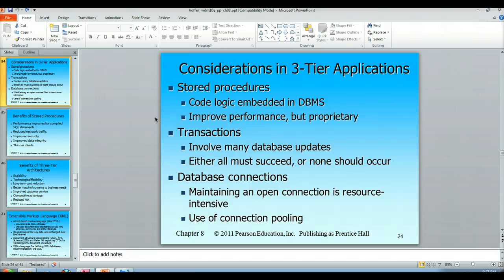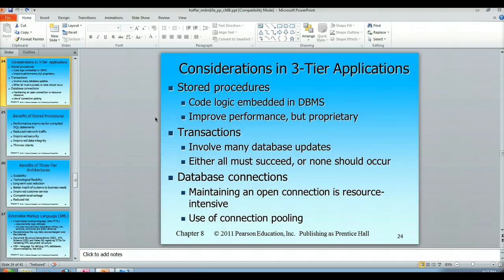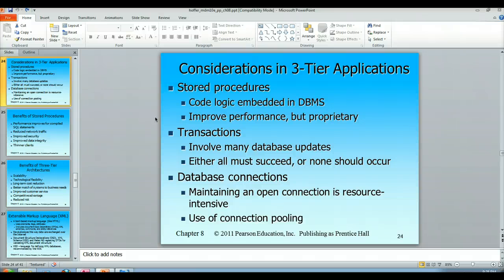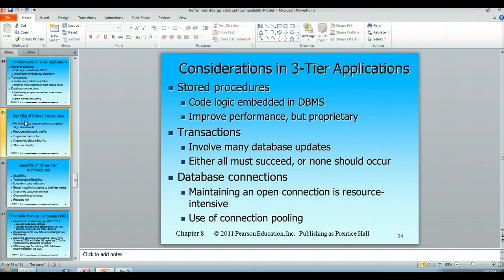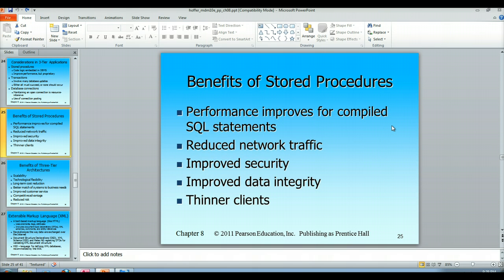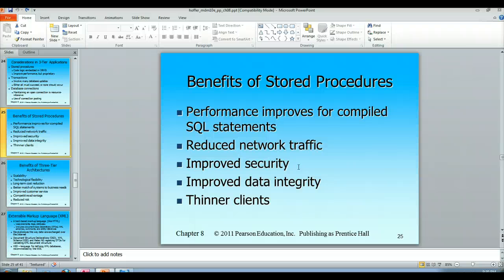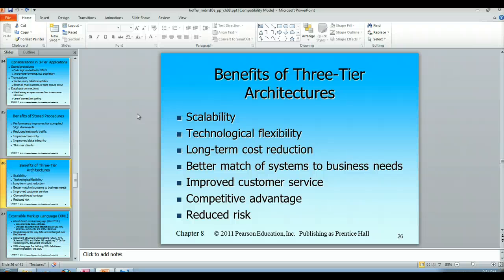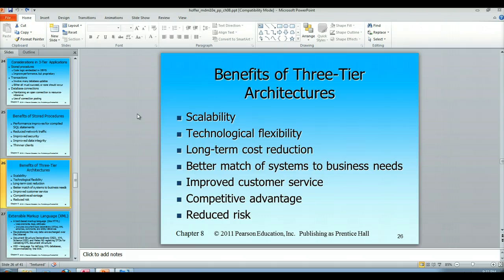Ch 8 - 3 tier considerstions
3 tier considerations